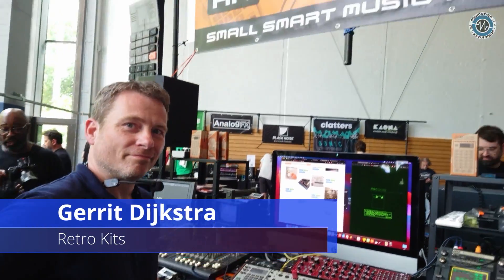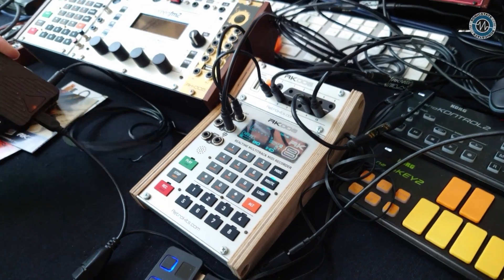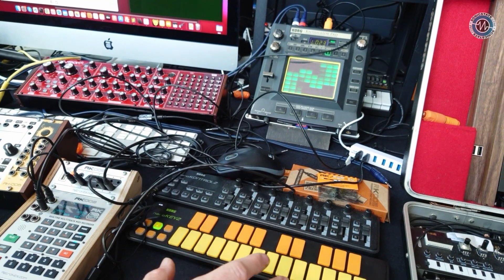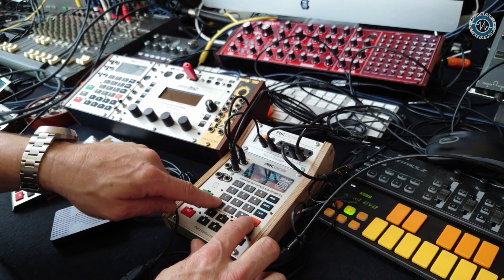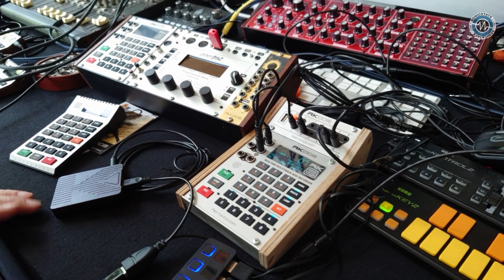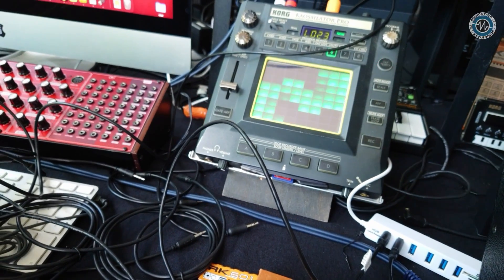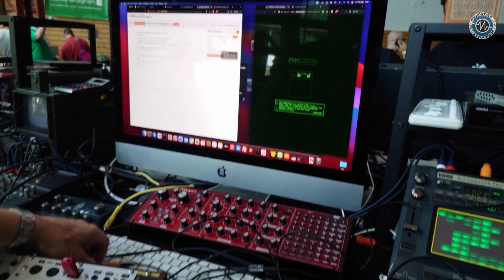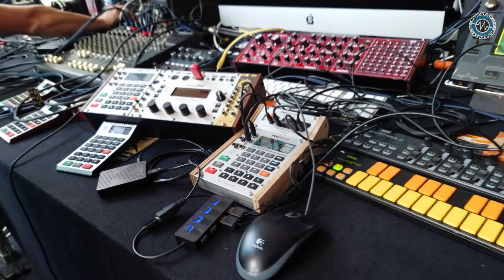SUPERBOOTH 2024: Retrokits - RK008 Multi Track MIDI Recorder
At Superbooth 2024, Sonic State caught up with *Gerrit* from *Retrokits* to discuss their latest offerings. Gerrit showcased the new modular versions of their popular products, the *RK-008 *multi-track MIDI recorder and the *RK-6 *MIDI interface/USB MIDI host. The *RK-008* features eight tracks, each capable of recording 16 channels of MIDI with multi-length capability, allowing users to create and manipulate MIDI data in a variety of ways. Gerrit also demonstrated how the *RK-008* can be used to send MIDI notes to devices like the Kaossilator, showcasing the flexibility and functionality of Retro Kits' products.

The *Retrokits* team has been constantly updating the firmware for their devices, ensuring that users have access to the latest features and enhancements. While the RK-8 is currently available, the modular versions are still in development as Retro Kits gauges interest from the community. Gerrit also highlighted the ease of programming their devices, allowing users to download pre-made software or create their own code to customize their MIDI setup. With the RK-6 already serving as a versatile tool for both MIDI and modular users, the modular RK-8 is set to be a popular addition to Retro Kits' lineup. For more information on Retro Kits' products, visit their website for updates on availability and features.

RK008 Price: 351-392 Euros

RK006 Price: 142-158 Euros